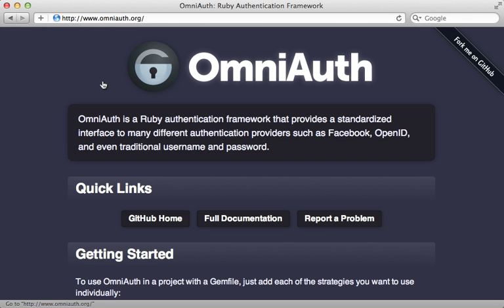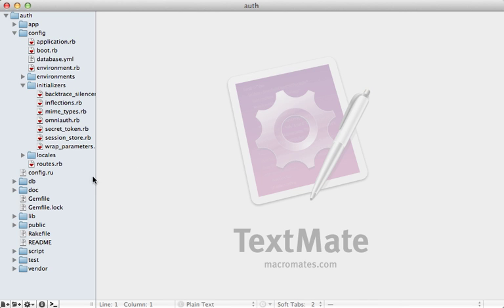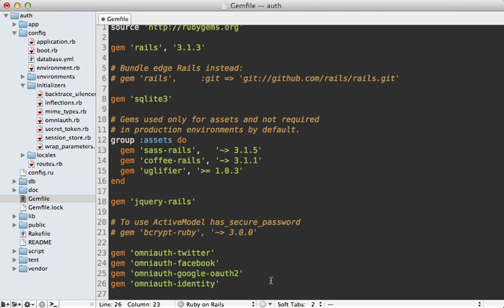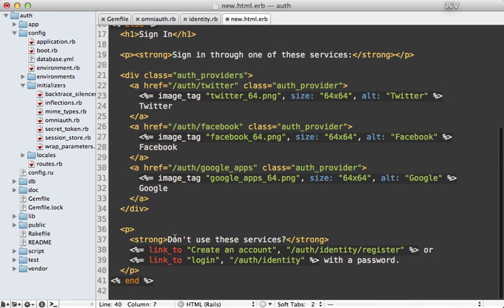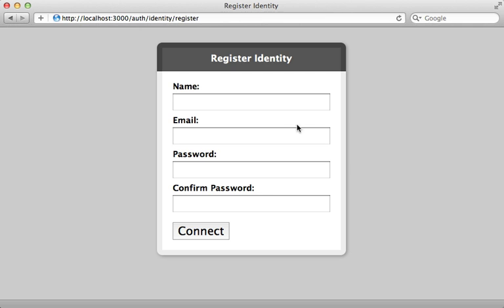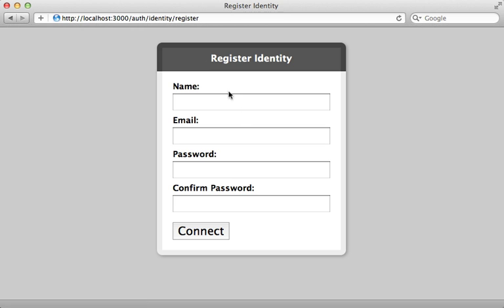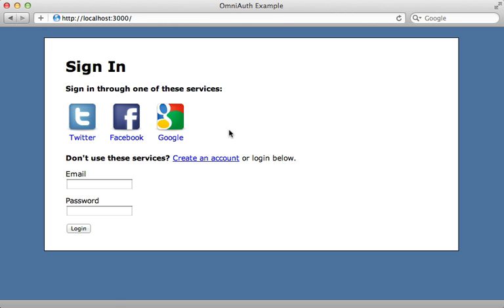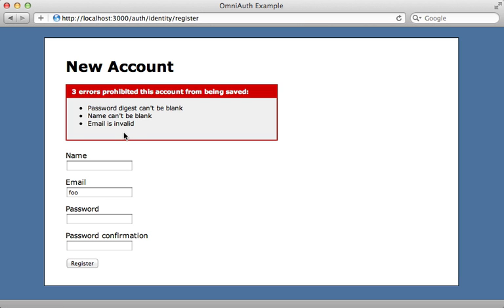#304 OmniAuth Identity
With the release of OmniAuth 1.0 there is a new Identity strategy which allows users to register/login with a password if they don't want to use an external provider.